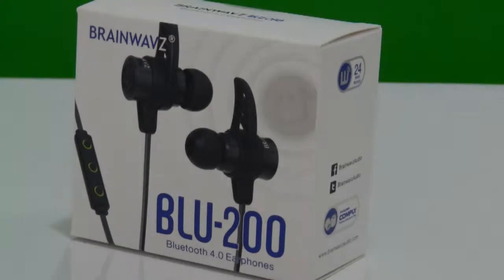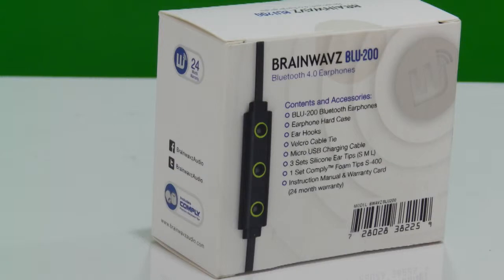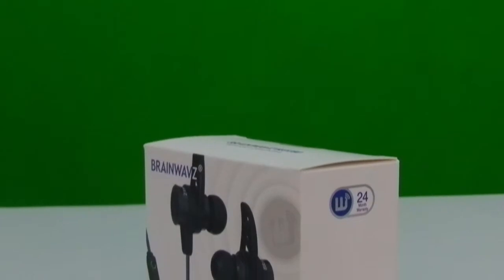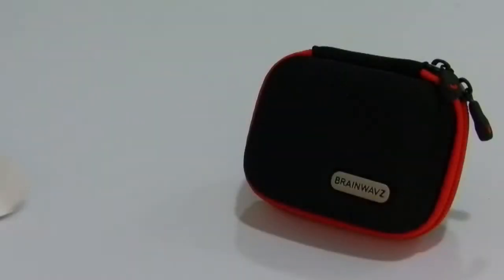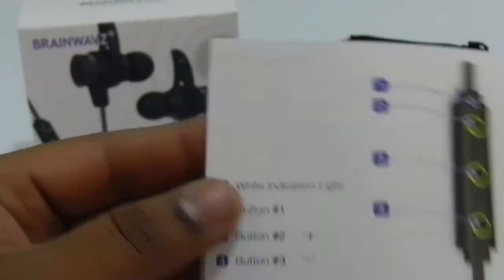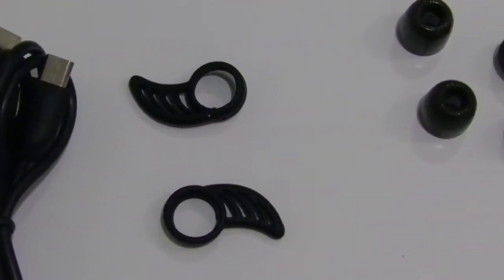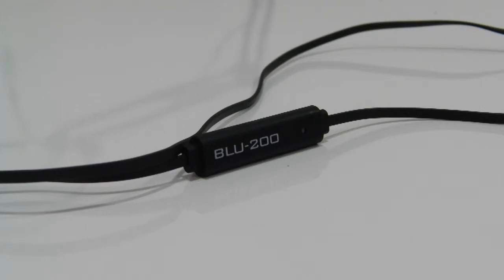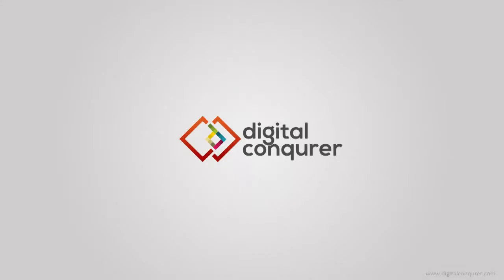Brainwavz BLU-200 Unboxing - Bluetooth 4.0 Earphones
Watch our quick unboxing of Brainwavz BLU 200, where we showcase all the goodies and accessories that you get with this cool new Bluetooth earphones.

Brainwavz Blu-200 is a Bluewooth 4.0 earphones, that has solid build quality, are lightweight and provide impressive battery life.

They come with additional comply foam S400 noise isolation eartips and few more goodies that you don't expect to come free with any headphones.